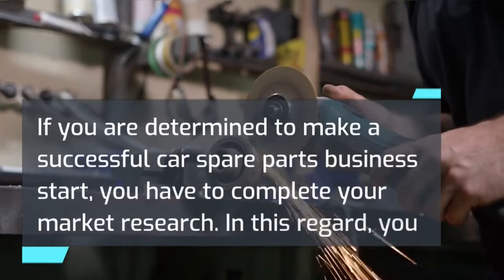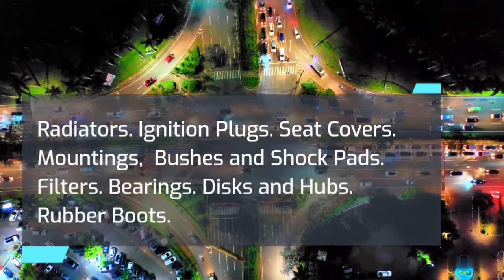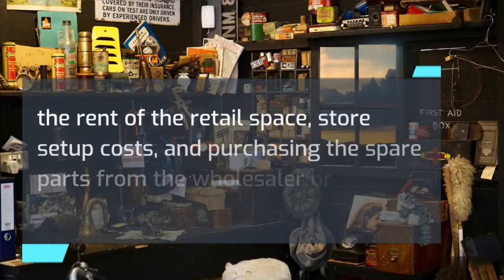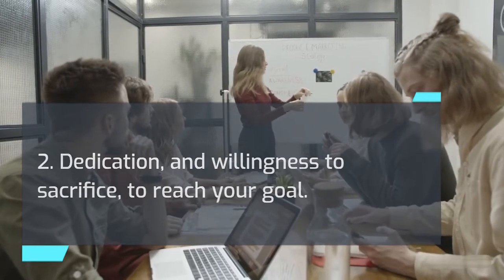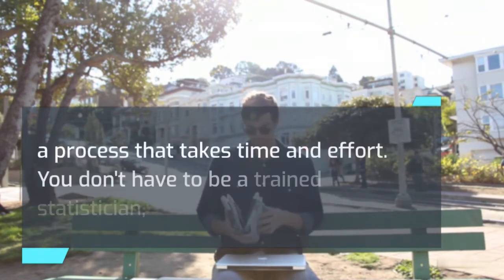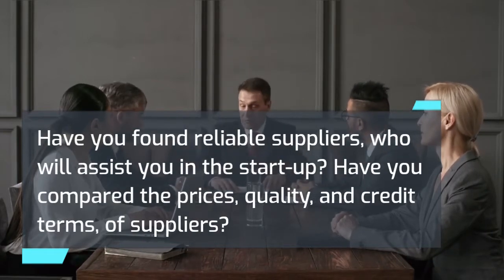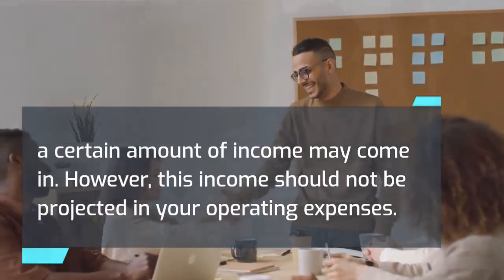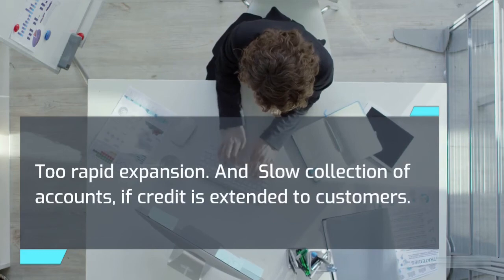How to Start a car Spare Parts Business in 2024 | Free Car Spare Parts Business Plan Included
Discover how to start an auto spare parts business. Get free business plan template.
this is a business plan template, complete with step-by-step instructions, allowing you to easily create a professional car spare parts business plan.